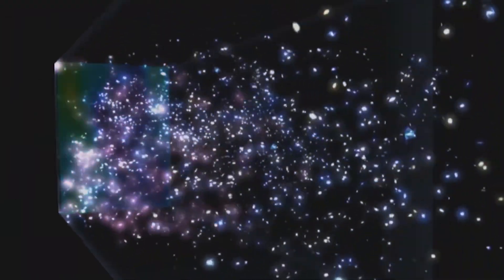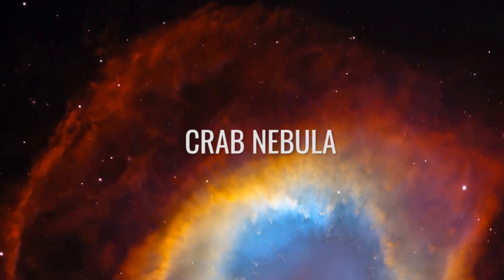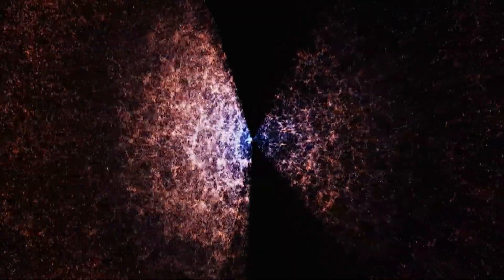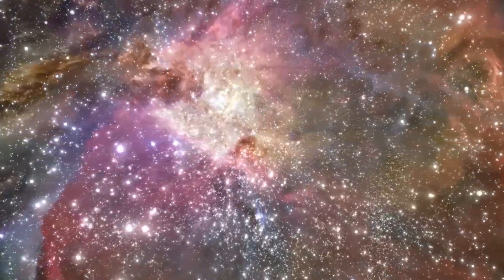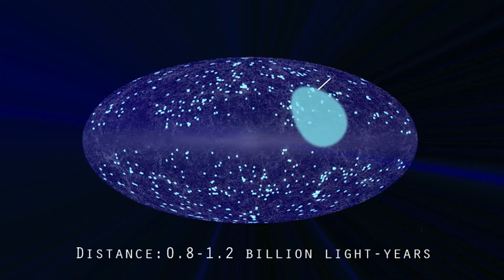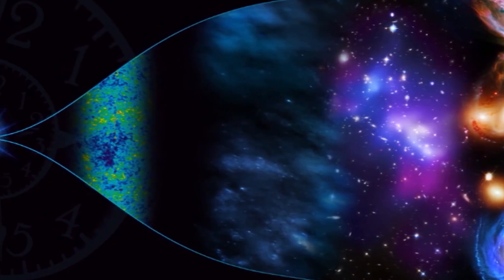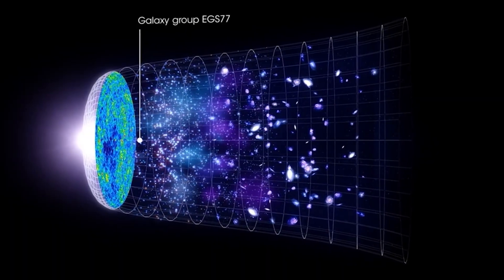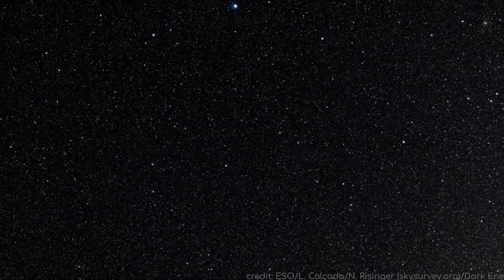What If the Observable Universe Is Just a SMALL Part of Reality?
What if everything we can see — every galaxy, star, and particle — is just a tiny fraction of a much larger, hidden reality? In this video, we’ll explore the mind-bending idea that our observable universe could be just one small bubble in an infinite cosmic ocean. From the multiverse theory to higher dimensions beyond our perception, we’ll uncover what scientists and cosmologists are beginning to suspect about the true scale of existence.